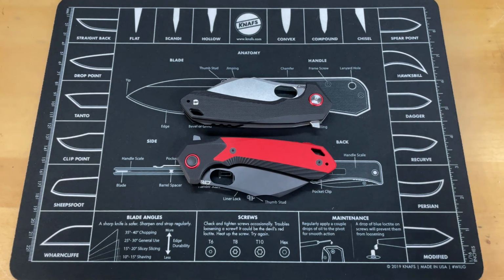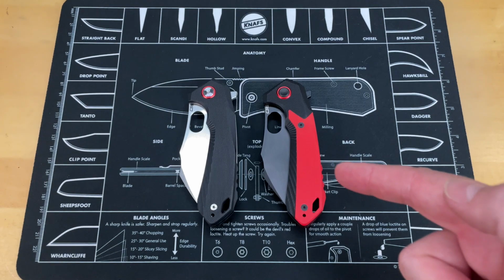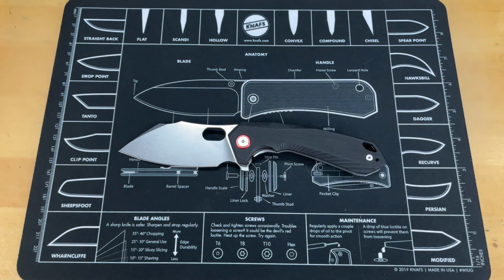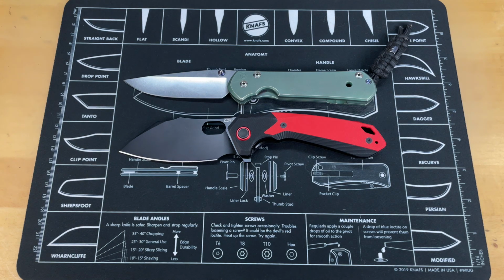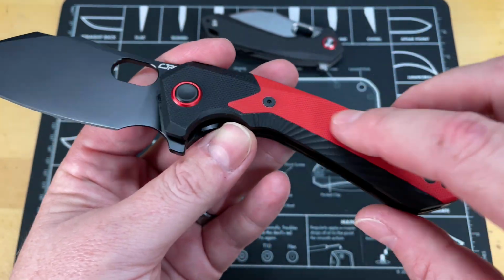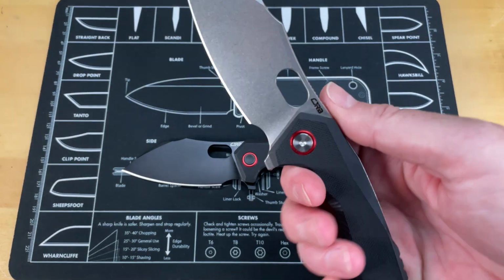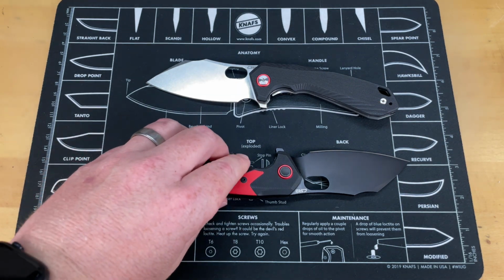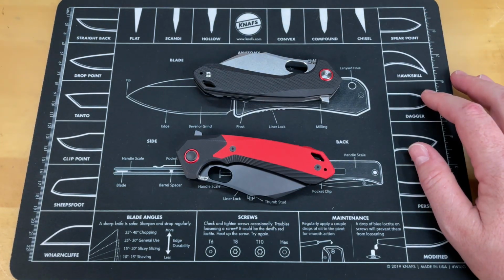CJRB DOES IT AGAIN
CJRB DOES IT AGAIN- they have knocked it out of the park again with this EDC folding cleaver. such a good slicer because of the edge and blade geometry. This is a very good every day carry option and its such a good looking knife.

1000/6000 grit combo
600/2000 grit combo